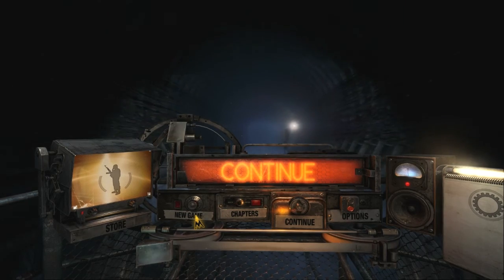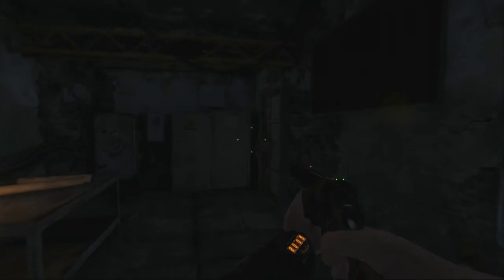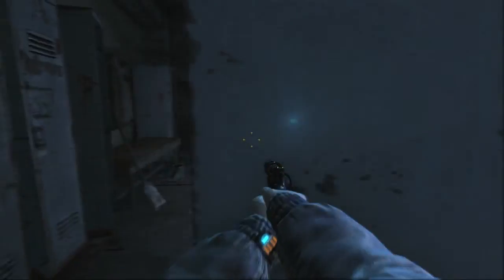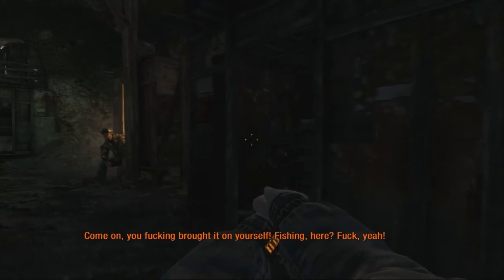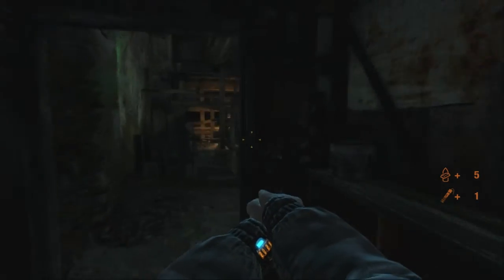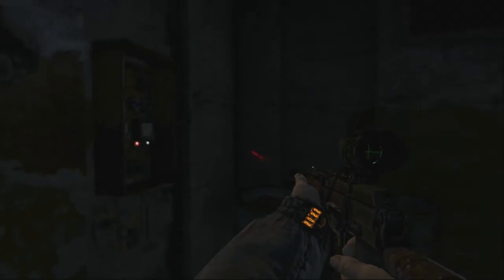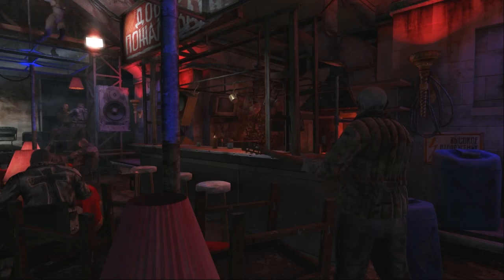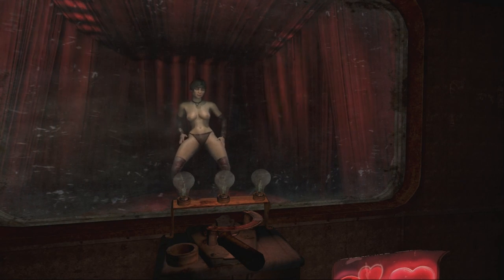Let's Play Metro: Last Light Bonus 09 Pavel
In the ninth bonus episode of Let's Play Metro: Last Light, we find out what Pavel was up to after we nearly caught him at Venice Station. After nearly being turned into a mindless generator slave, our favorite communist has to sneak and blast his way through the bandits of Venice to get back to his mission and ultimately face down Artyom at the Red Square.